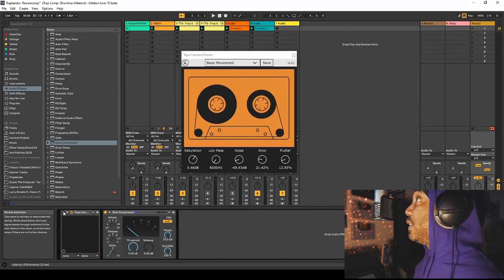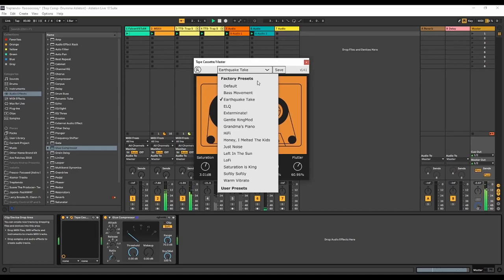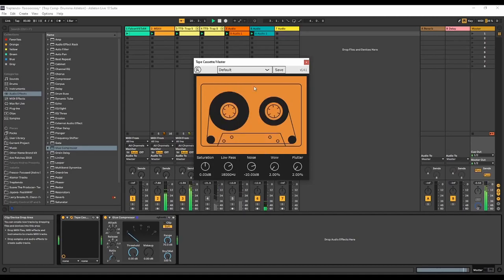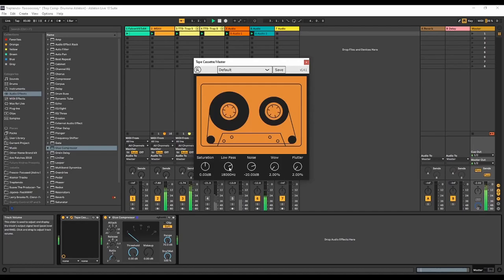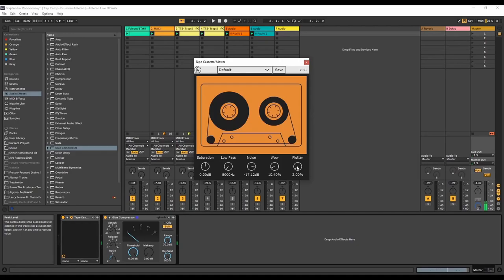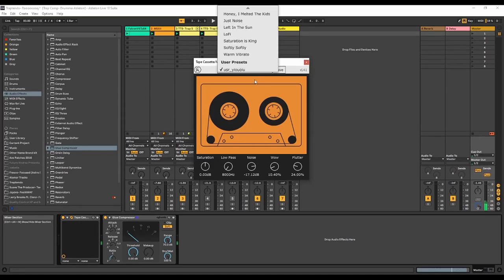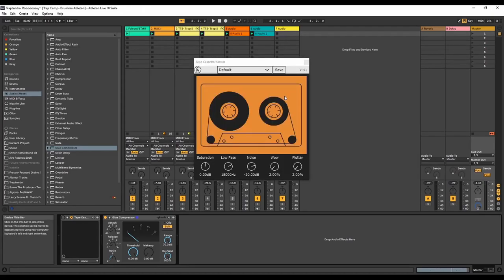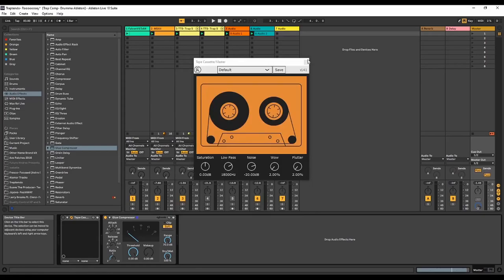Free Lofi Tape Cassette VST Plugin by Caelum Audio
A video about a free lofi VST plugin called "Tape Cassette" by Caelum Audio. It's a tape cassette for Windows and MacOSX. It works in all DAWs but it doesn't have a install.exe file. I have a separate video about how to install plugins like that Let me know how you feel about this plugin in comments.